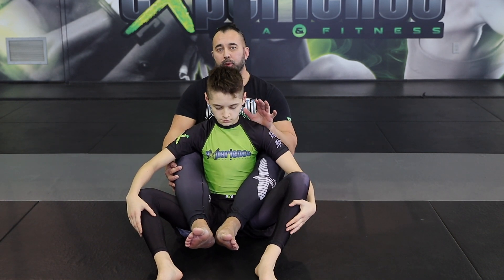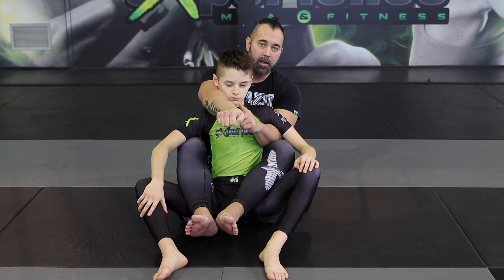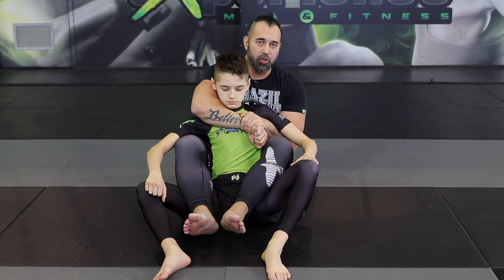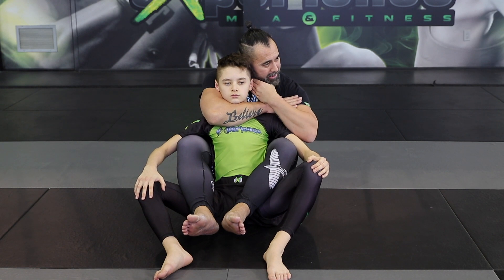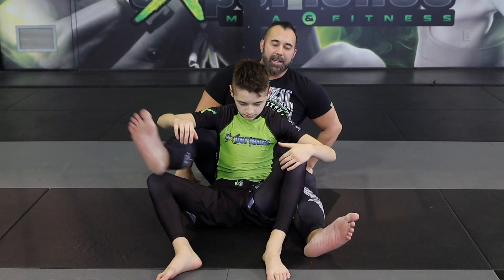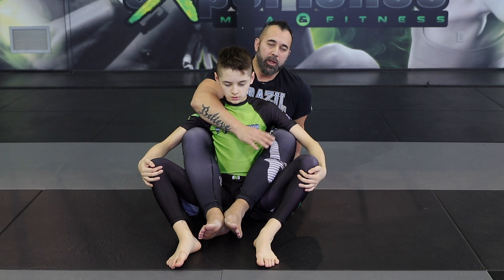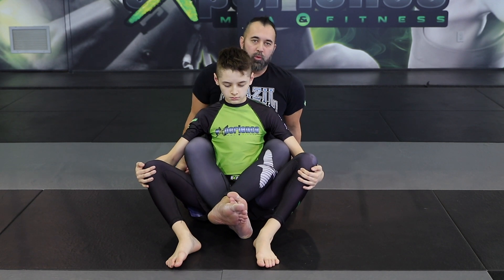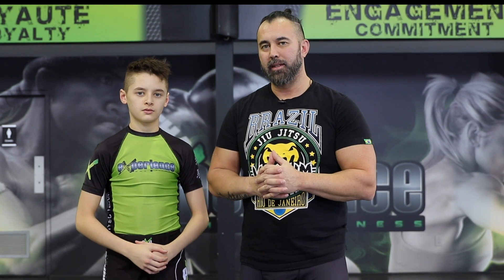MMA | Back Control + The Rear Naked Choke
In this video, we talk about the basics of controlling the back position along with how to apply the Rear Naked Choke.

D&A.

KIDS & ADULTS